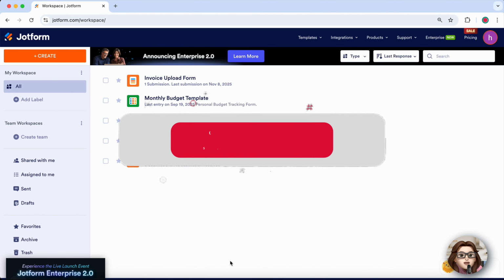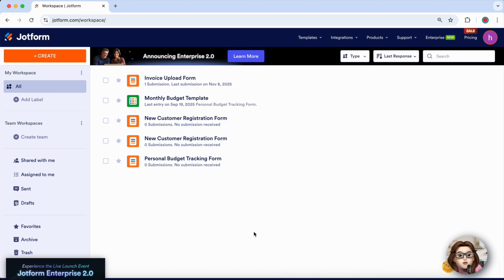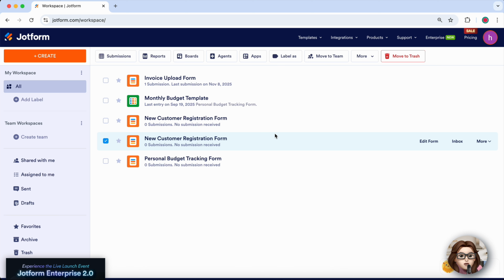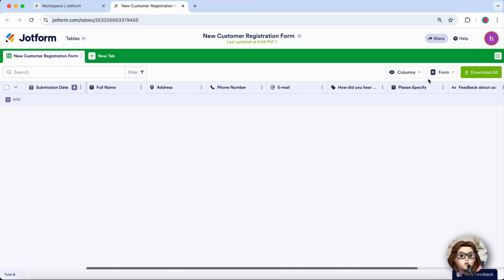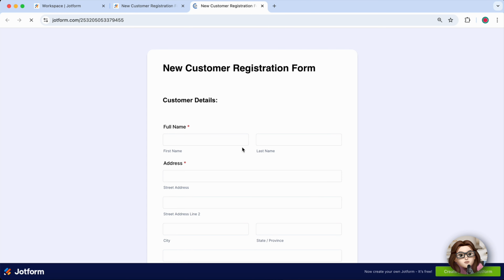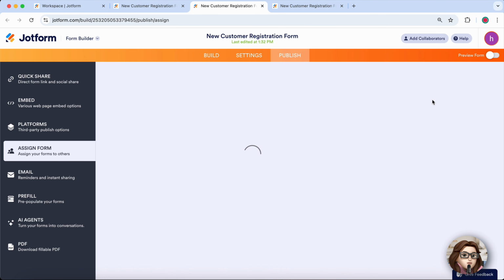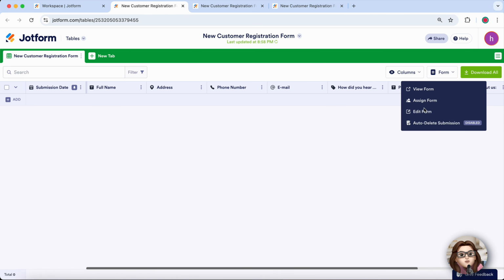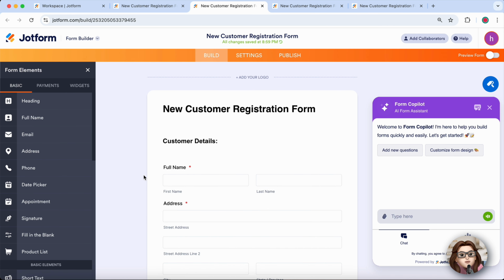How to View Assign and Edit Forms From Jotform Tables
Managing form data efficiently is one of the biggest challenges for creators, teams, and businesses using Jotform. That’s where Jotform Tables becomes a game-changing tool. In this tutorial, you’ll learn exactly how to view, assign, and edit forms directly inside Jotform Tables, giving you complete control over submissions and collaboration. Whether you're working alone or coordinating with a team, Jotform Tables allows you to handle your data like a spreadsheet while keeping the power of form automation and form management.

Inside Jotform Tables, you can view all form submissions in an organized grid format, making it easy to scan responses, track user activity, and manage large amounts of data. This video walks you through how to open Jotform Tables from your dashboard, how to navigate your submission grid, and what the different views mean for your workflow. Understanding how your data is displayed is the first step toward managing your forms effectively.

Next, you’ll learn how to assign forms directly from Jotform Tables. Assigning forms is perfect for teams, internal departments, or external partners who need controlled access to fill out or manage a form. The Assign Form feature lets you share a form with individuals using secure links or email invitations, while also allowing you to track who has viewed, opened, or submitted the form. This tutorial explains how to assign a form, adjust permissions, and monitor progress so you always have complete visibility.

Finally, this video shows you how to edit form submissions right inside Jotform Tables. You may need to correct data entry mistakes, update information, or modify response details based on user requests. With Jotform Tables, editing is simple — you can open any submission, make changes, add notes, update fields, and save instantly. You’ll learn how to edit individual entries, manage multiple rows, and ensure that all updates remain synced with your original form.

Whether you are a business owner managing customer forms, a teacher collecting assignments, a team leader organizing project data, or a creator running digital workflows, understanding how to view, assign, and edit forms inside Jotform Tables will save time and increase efficiency. This tutorial is designed to give you a smooth, step-by-step learning experience so you can get the most out of your Jotform workspace.

This video shows you How to View Assign and Edit Forms From Jotform Tables Easily! Watch this Video till the end to learn How to View Assign and Edit Forms From Jotform Tables.

Were you able to figure out How to View Assign and Edit Forms From Jotform Tables? Share this with your friends who want How to View Assign and Edit Forms From Jotform Tables.

Problem Solved in this Video-:

What Do you Think of How to View Assign and Edit Forms From Jotform Tables?